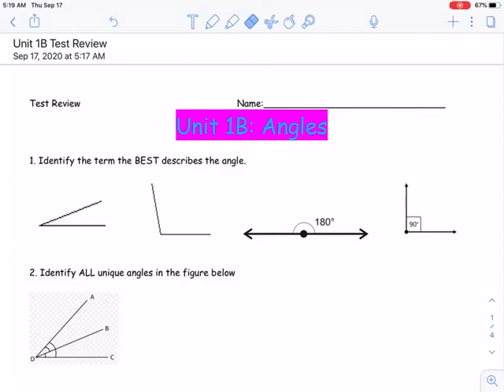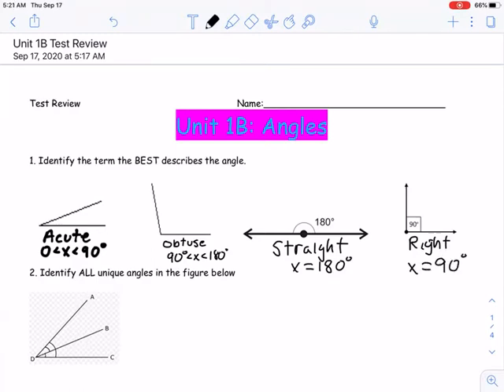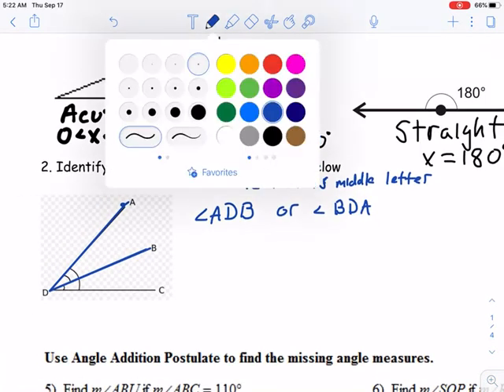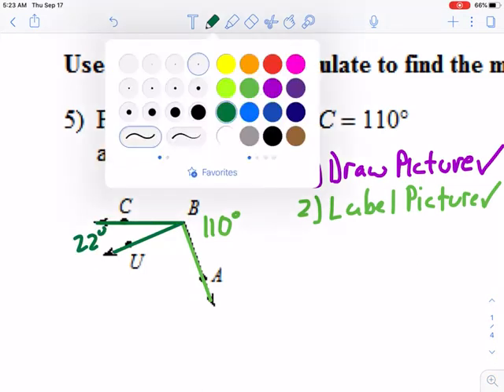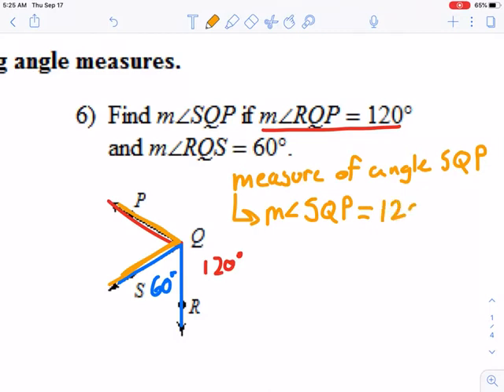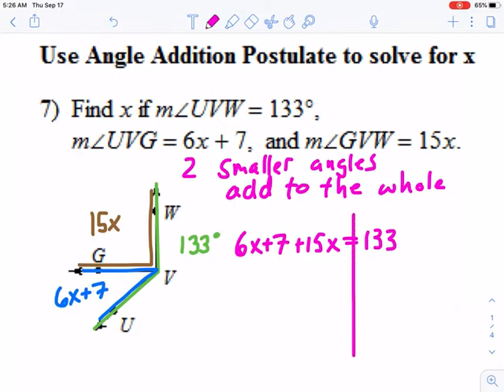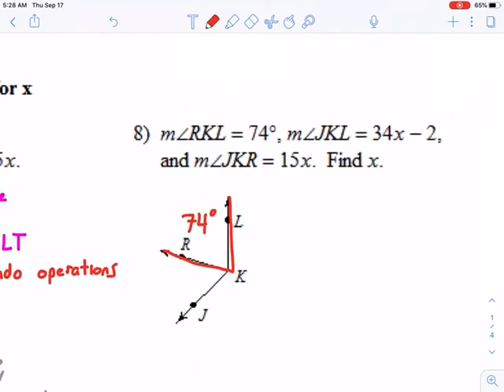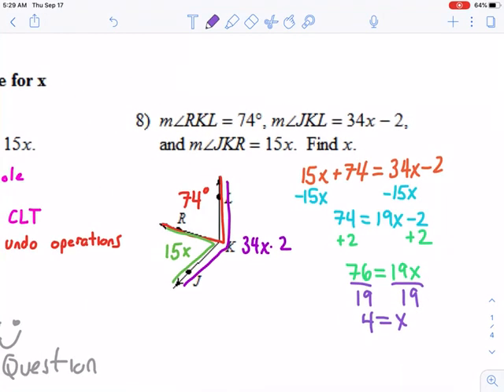Unit 1B Test Review Video 1